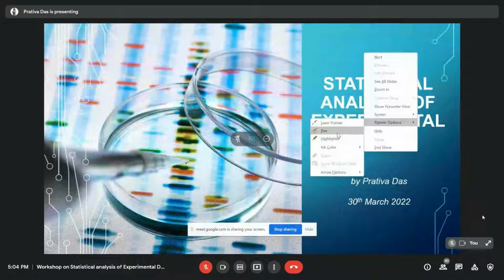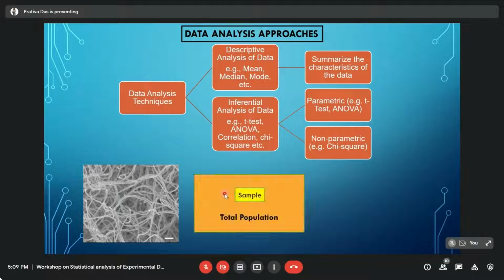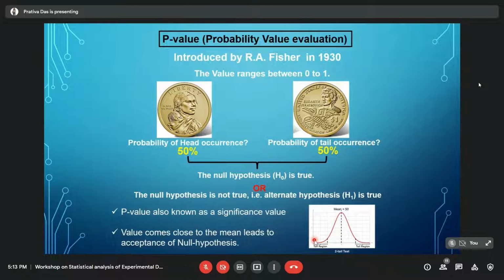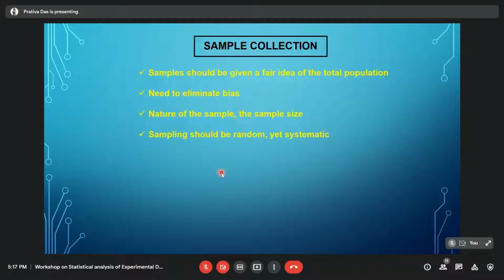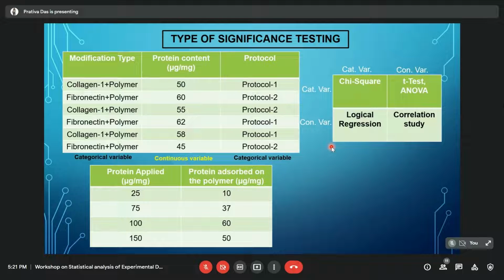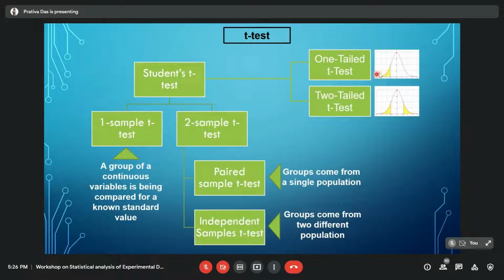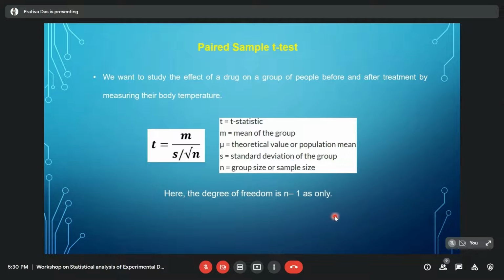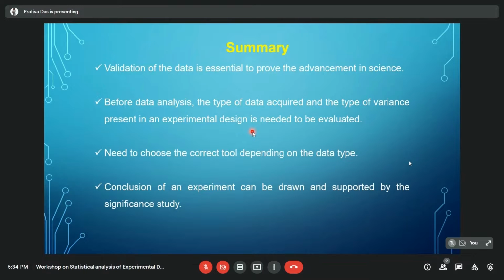Statistical Analysis of Experimental Data by Dr. Prativa Das | Workshop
BioXSpace- synergizing stem is on a mission to bring interdisciplinary learning to the center stage where learners and STEM career seekers, researchers, and innovators are prepared for the opportunities of the 21st century.
You can also become a member of our scientific family either as a BioXlearner or a BioXvolunteer (students and experts). A community specially designed for people who want to pursue careers beyond the conventional track.
BioXSpace is successfully concluding its pilot batch of bioXlearners in February, 2022 with diverse interdisciplinary projects and registrations are open for the next batch.